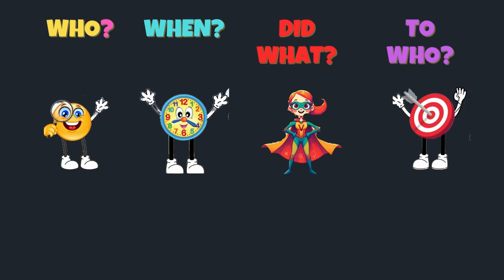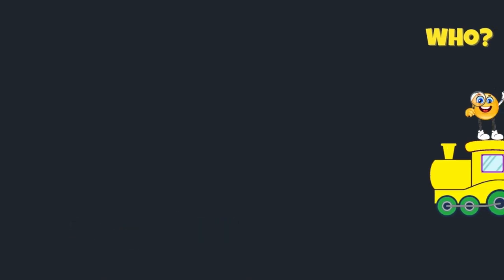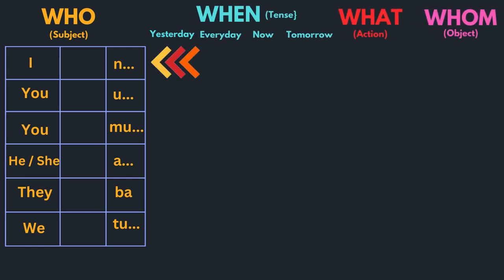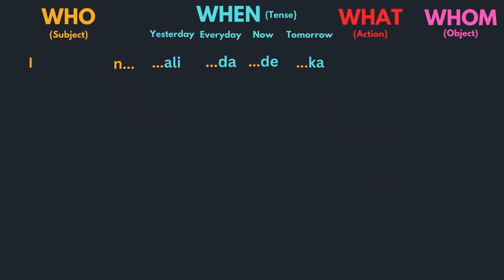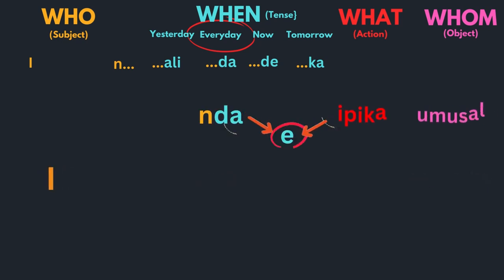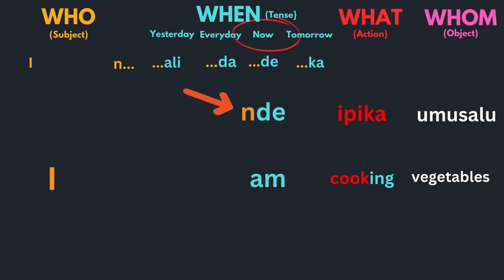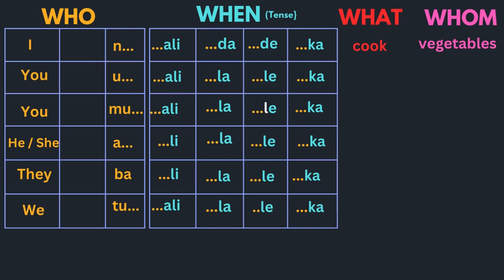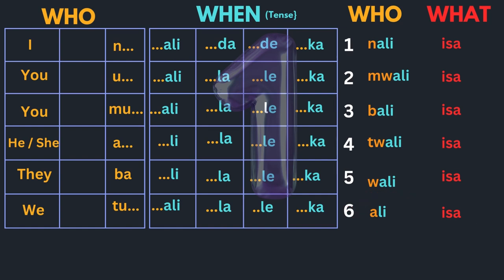36 - Bemba Sentence Structure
Welcome to Lesson 36 of our Bemba language series! In this episode, join Amanda and John as they delve into the intricacies of Bemba sentence construction. Just like a well-told story, a well-constructed Bemba sentence provides all the essential information about an event, from the protagonist to the unfolding action.
What you'll learn:
The Basics of Bemba Sentence Structure: Discover how to structure sentences in Bemba, including the order of subject, tense, action verb, and object.
Tenses and Their Uses: Explore the four commonly used tenses in Bemba: Past, Simple Present, Present Continuous, and Future.
Pronouns and Shortcuts: Learn about the personal pronouns in Bemba and how shortcuts are used to streamline communication.
Practical Examples: See real-life examples of Bemba sentences in different tenses to better understand their structure and usage.
Interactive Exercises: Test your knowledge with exercises designed to help you identify subjects and tenses in Bemba sentences.
Whether you're a beginner or looking to polish your skills, this lesson is designed to make Bemba more accessible and enjoyable.
More details on KitweOnline.com